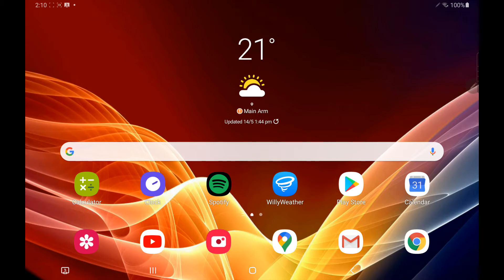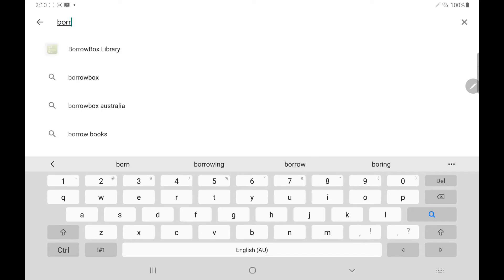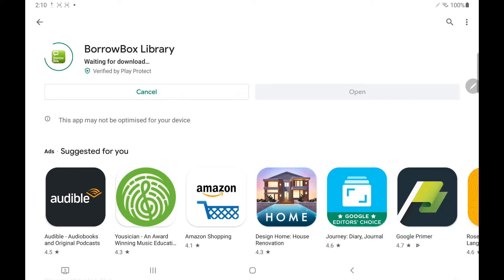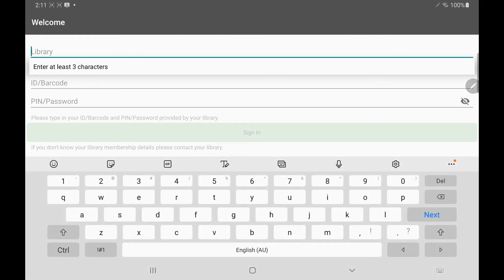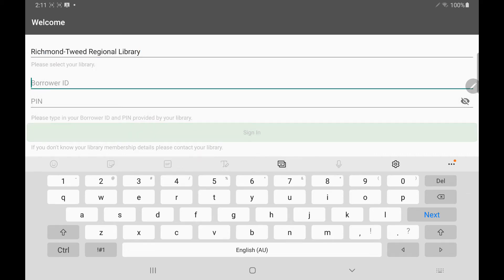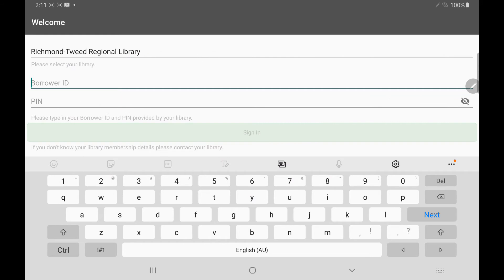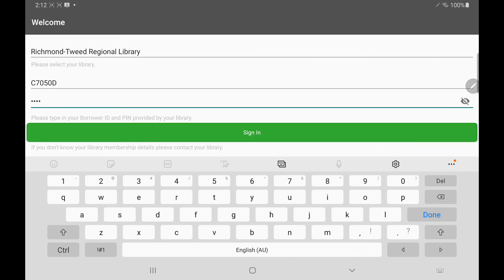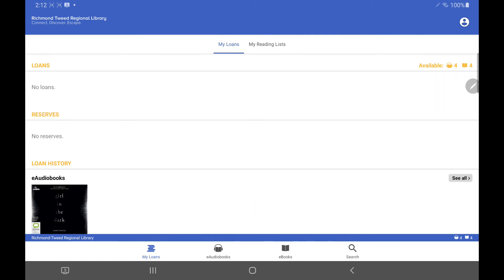Installing & Setting up Borrow Box on Android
This tutorial guides you through the process of downloading, installing, and setting up Borrow Box on your Android device for Richmond Tweed Regional Library.